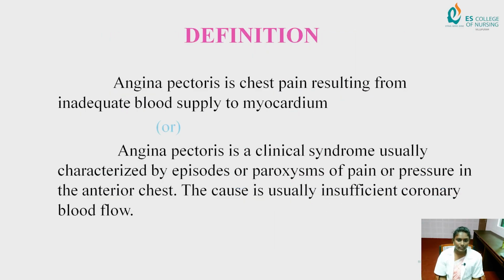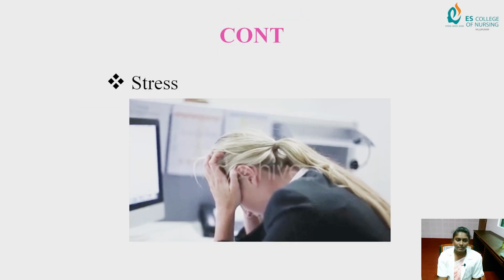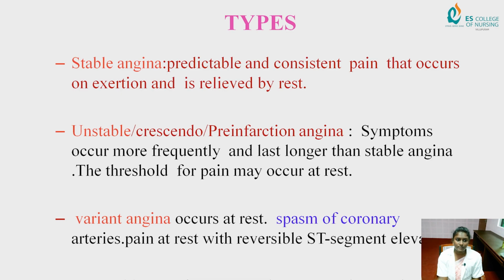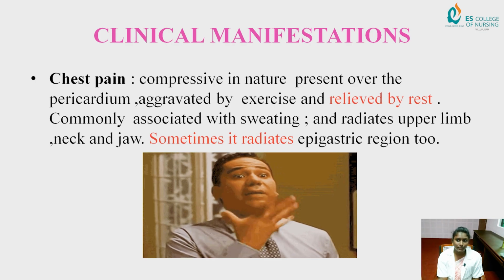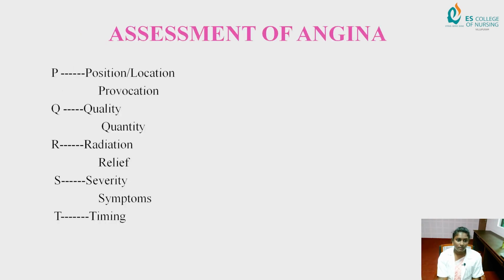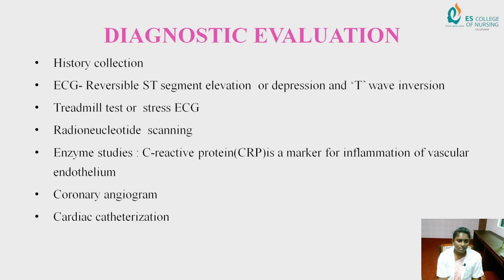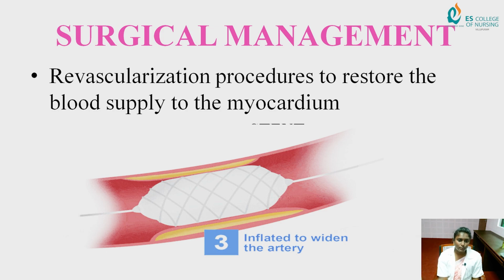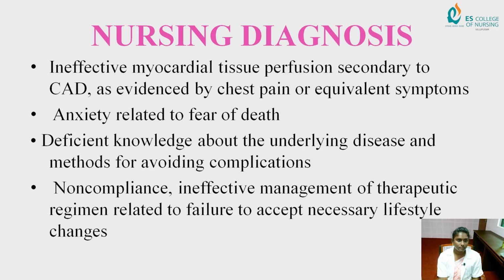ANGINAPECTORIS | ESCON | E-Learning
Ms.T. Darthi Tamilmozhi. M.Sc (Nursing),
Medical Surgical Nursing Dept,
E.S College Of Nursing, Tamil Nadu, India.

Topic:- ANGINAPECTORIS

DEFINITION:  Angina pectoris is a clinical syndrome usually characterized by episodes or paroxysms of pain or pressure in the anterior chest. The cause is usually insufficient coronary blood flow.
ETIOLOGY: Atherosclerosis, Exposure of cold, Stress, Eating heavy meals, Coronary vessel disorder, Circulatory disorder, Blood disorder, Exercise, Emotion
TYPES:
•Stable angina: predictable and consistent pain that occurs on exertion and is relieved by rest.
•Unstable/crescendo/Pre infarction angina:  Symptoms occur more frequently and last longer than stable angina .The threshold for pain may occur at rest.
• Variant angina occurs at rest.  Spasm of coronary arteries. Pain at rest with reversible ST-segment elevation
•Intractable or  refractory  angina : severe incapacitating chest pain
•Exercise induced angina.  It occurs during heavy physical exertion.
CLINICAL MANIFESTATION: Chest pain, compressive in nature present over the pericardium, aggravated by exercise and relieved by rest. Commonly  associated with sweating ; and radiates upper limb ,neck and jaw, Sometimes it radiates epigastric region too, feel tightness or a heavy ,choking or strangling sensation, Feeling of weakness or numbness in the arms, wrists, and hands may accompany the pain,  diaphoresis and  dizziness.
ASSESSMENT OF ANGINA:
P --- - Position/Location, Provocation
Q - - Quality, Quantity
R Radiation, Relief
S Severity, Symptoms
T Timing
DIAGNOSTIC EVALUATION:
History collection , ECG- Reversible ST segment elevation  or depression and ‘T’ wave inversion , Treadmill test or  stress ECG, Radio nucleotide  scanning, Enzyme studies , C-reactive protein(CRP)is a marker for inflammation of vascular endothelium, Coronary angiogram, Cardiac catheterization
MEDICAL MANAGEMENT
• A=  aspirin
• B = beta blocker
• C = cigarettes
• D = diet
• E= education

SURGICAL MANAGEMENT
Revascularization procedures to restore the blood supply to the myocardium
 Percutaneous Transluminal Coronary Angioplasty (PTCA) also called percutaneous coronary intervention (PCI) is a minimally invasive procedure to open blocked or stenos coronary arteries allowing unobstructed blood flow to the myocardium.
Coronary Artery Bypass Surgery: It creates a new path for blood to flow around a blocked or partially blocked artery in the heart. The surgery involves taking a healthy blood vessel from the chest or leg area. The vessel is connected below the blocked heart artery. The new pathway improves blood flow to the heart muscle.
Stent: A stent graft is a small metal coil or mesh tube that is placed in an artery thickened with a buildup of plaque which has decreased the flow of blood and oxygen to vital body organs and extremities.
The stent graft is mounted on a balloon-tipped catheter (a long, thin, hollow tube guided by X-ray). The catheter is then inserted into the blood vessel through a small incision in the groin and threaded up through the body to the blockage.
• After the balloon is inflated, the stent is expanded.
• The expanded stent compresses the plaque against the arterial wall, increasing the blood flow to the heart
NURSING MANAGEMENT
• Treat associated symptoms
• M =morphine sulfate
• O =o2 administration
• N = NTG
• A =Aspirin
• Reduce anxiety
• Prevent pain